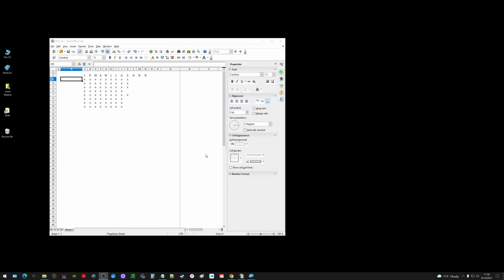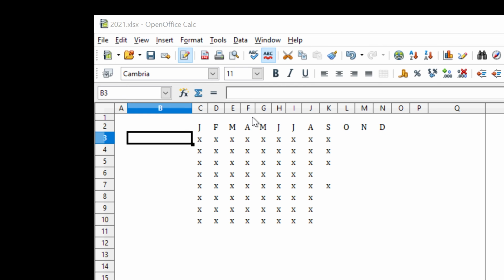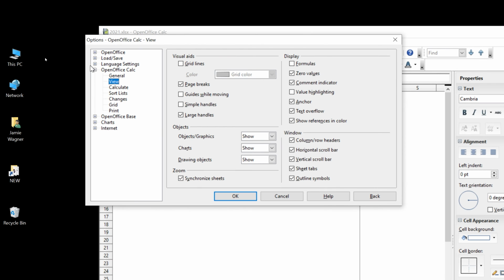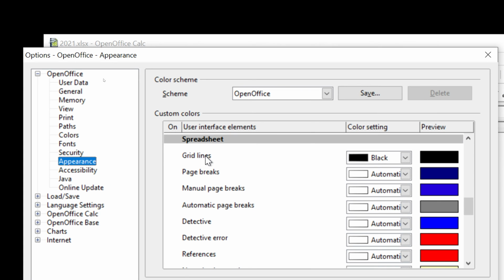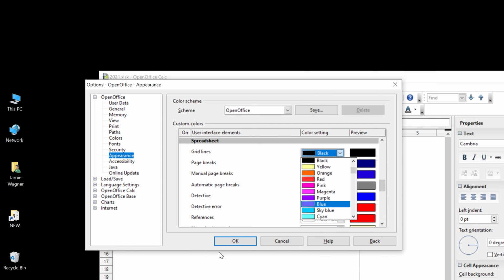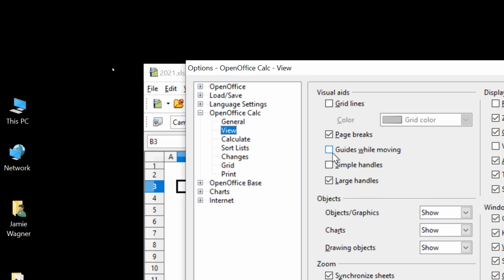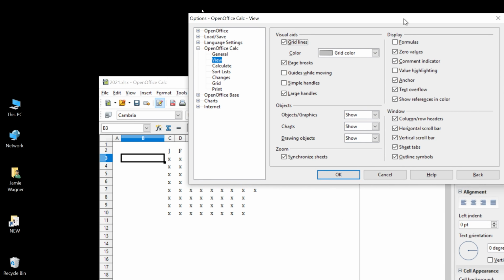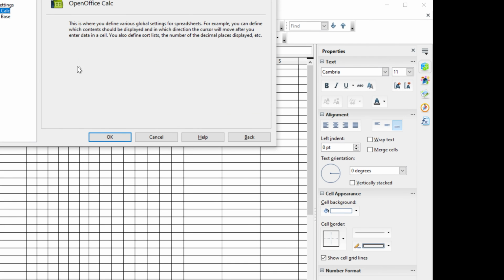How To Show Gridlines In OpenOffice Calc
Tutorial - solved calc grid lines disappear in apache open office not showing, how to show calc grid lines disappearing in open office calc.

Go under then menu Tools - Options. Expand the OpenOffice list on the left. Click on Appearance and then scroll down on the right to the spreadsheet area. You can set the color of the grid lines and it may be set to some invisible color. Also expand the Calc list on the left and click View. Make sure the Grid Lines box is checked.